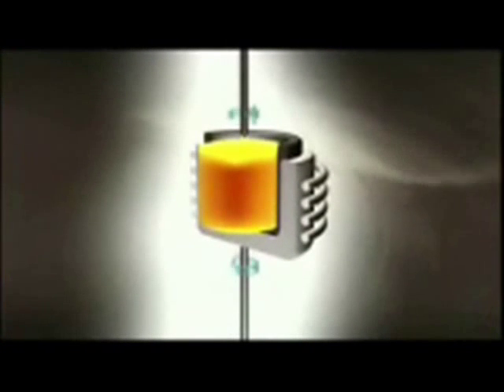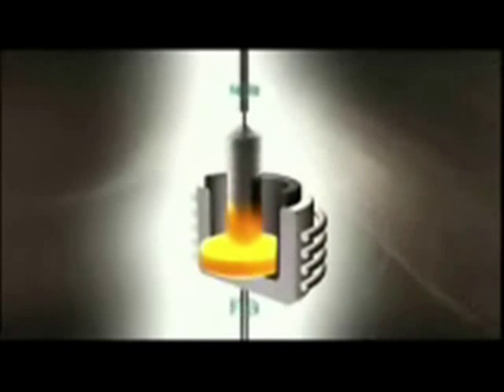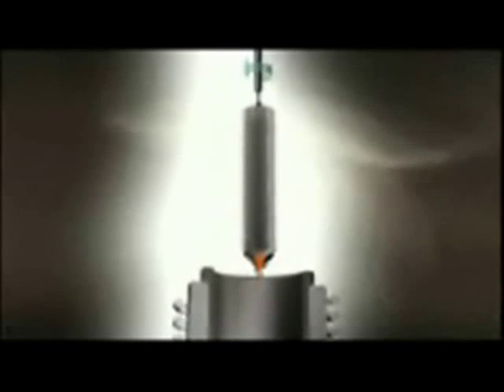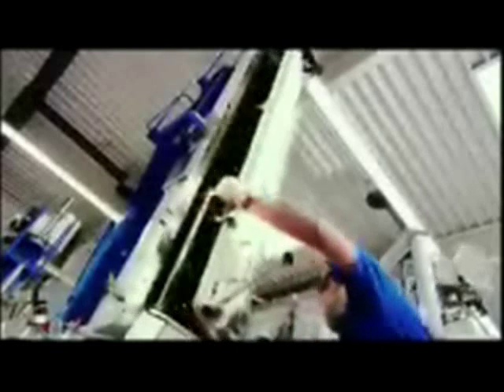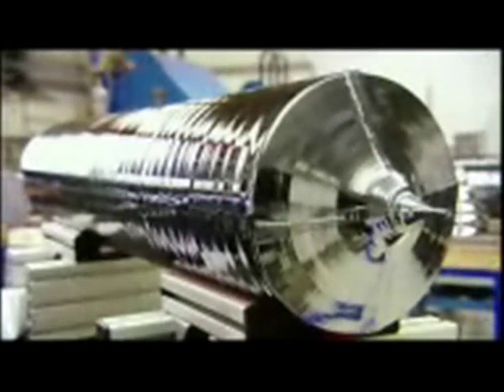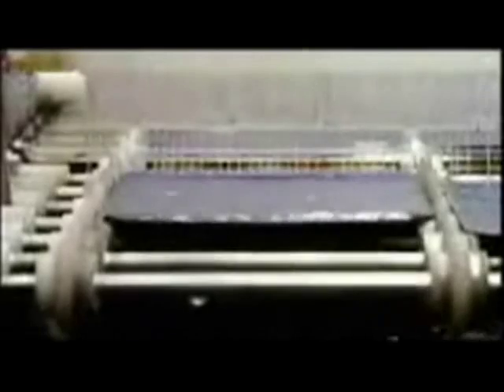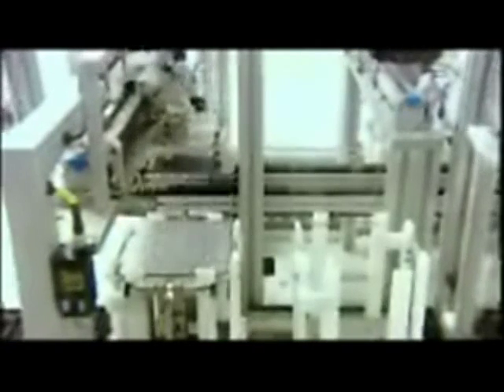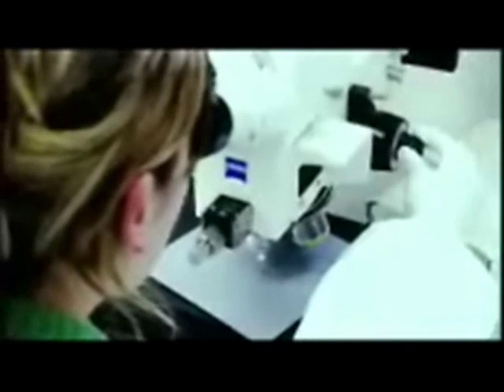德国ErSol太阳能电池生产线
太阳能电池生产线